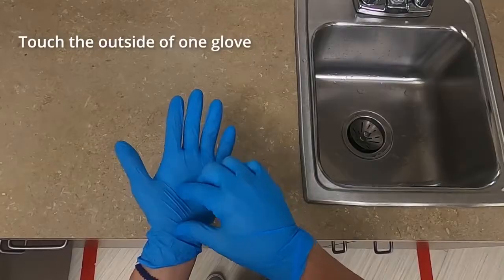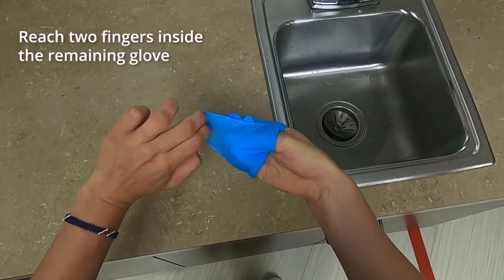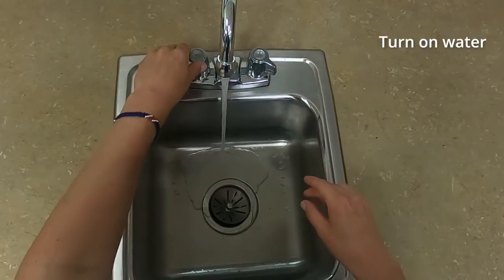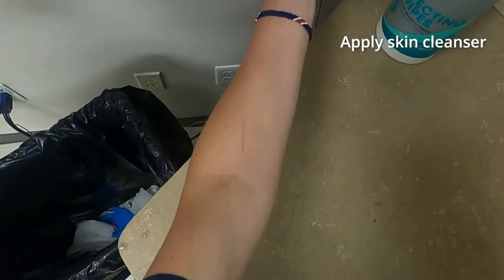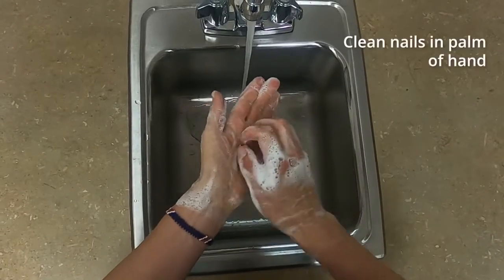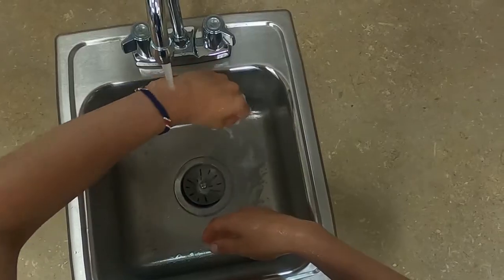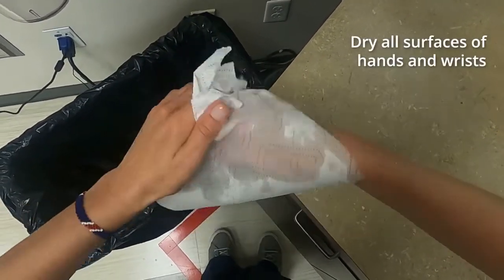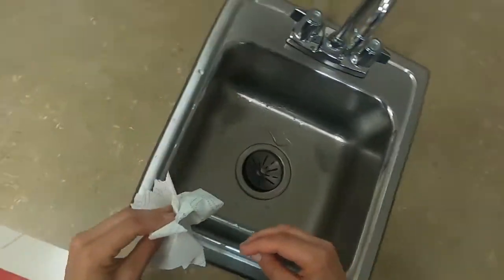Hand Washing & Glove Removal Technique Step-by-Step | Skill for Nurses & Nursing Assistants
Practicing hand hygiene is a simple yet extremely effective way to prevent the spread diseases and infections in healthcare settings. Follow these easy steps for proper hand washing and glove removal during your next shift.

👉 NCLEX Mastery is here with 10 free NCLEX-style questions every day to help you build your confidence and stay on track.